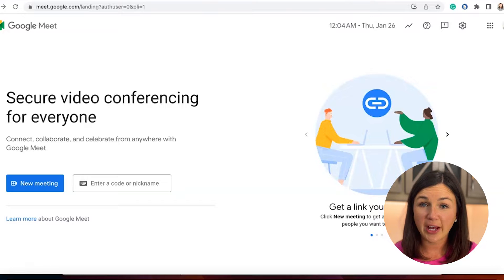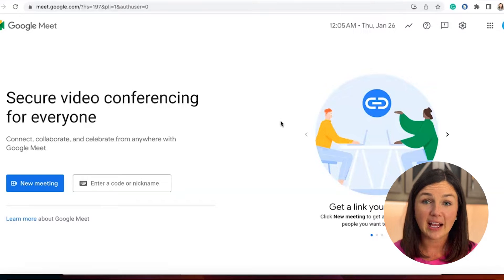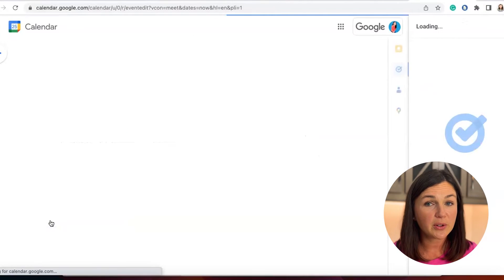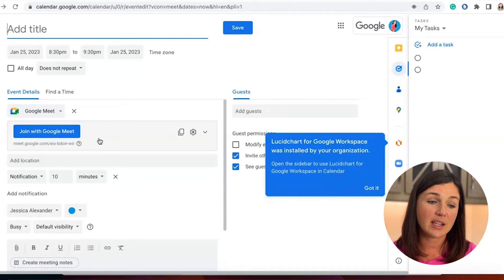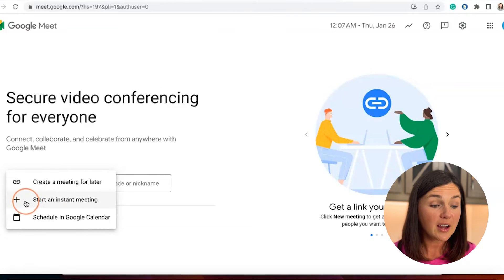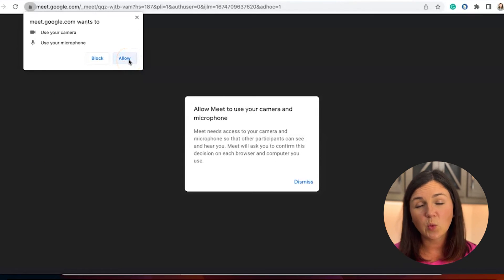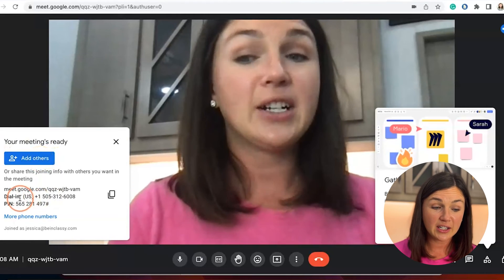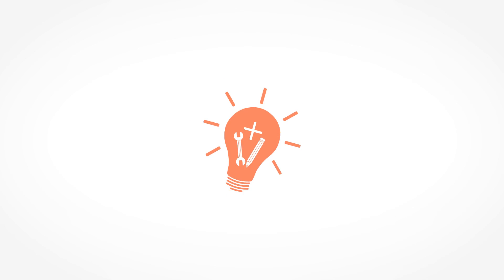Google Meet: How to Create and Start a Meeting as a Host in Google Meet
In this video I will show you how to create or start a meeting as a host in Google Meet.  This tutorial was recorded on my Macbook computer.  The steps are similar on a PC.  Look for a different video on how to create a meeting on an iPad or an iPhone.

In this video you will learn how to share a link to your meeting, schedule and edit your meeting in Google Calendar, as well as start an instant meeting.